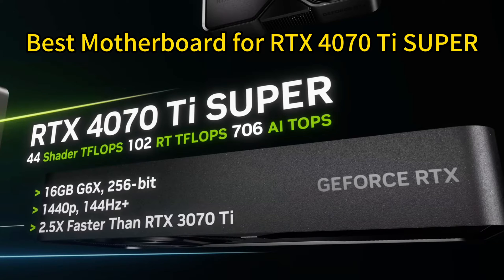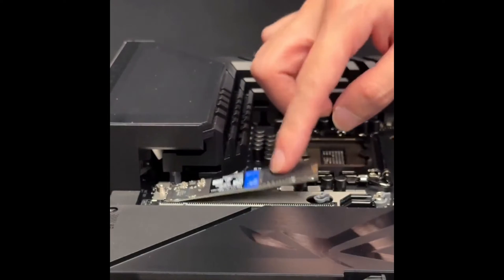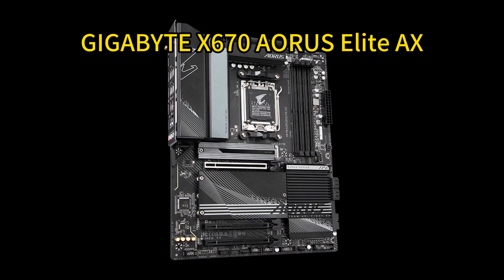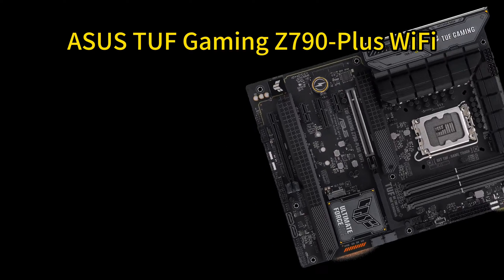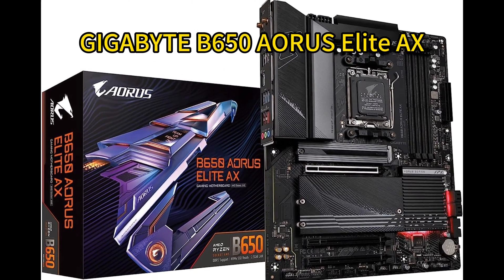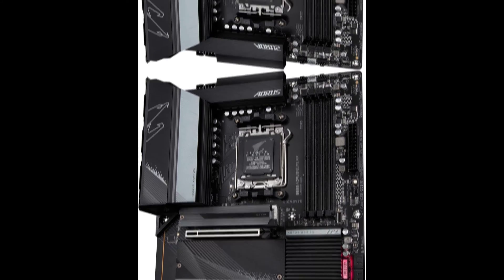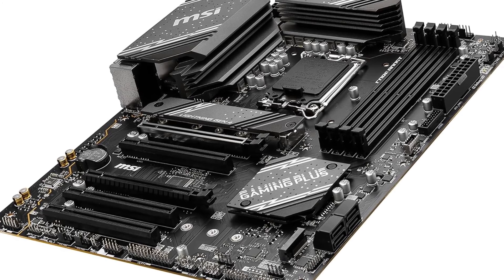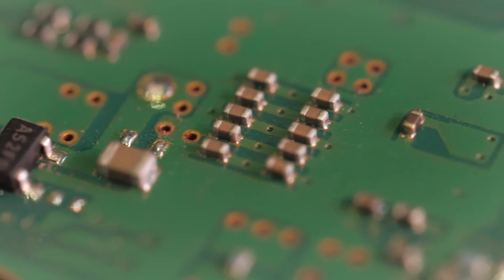Best Motherboard for GeForce RTX 4070 Ti SUPER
Top 5 Motherboards for GeForce RTX 4070 Ti SUPER:

1: ASUS ROG Strix Z790-E Gaming WiFi II - Buy
2: GIGABYTE X670 AORUS Elite AX - Buy
3: ASUS TUF Gaming Z790-Plus WiFi - Buy
4: GIGABYTE B650 AORUS Elite AX - Buy